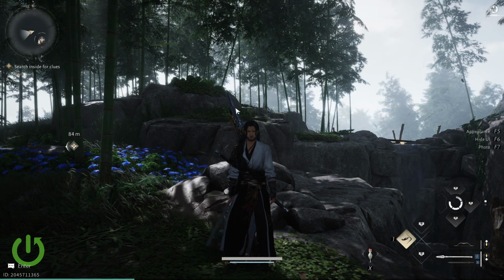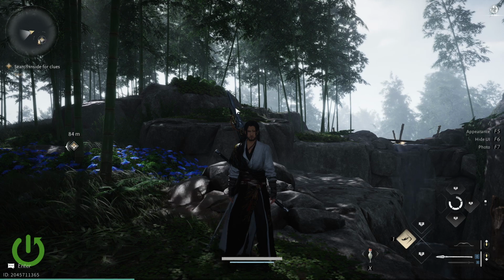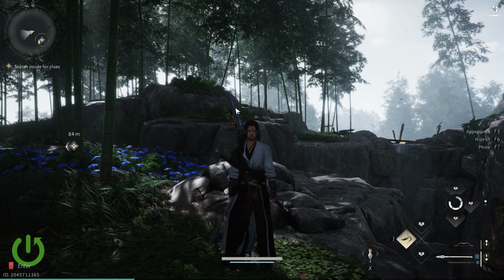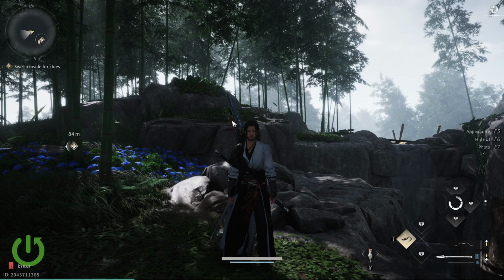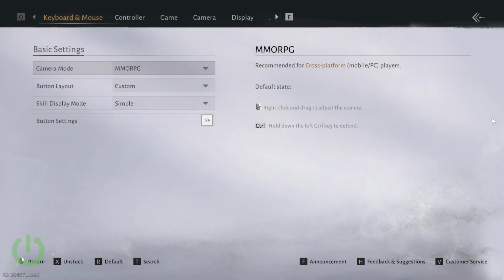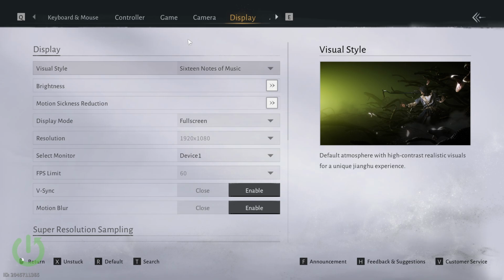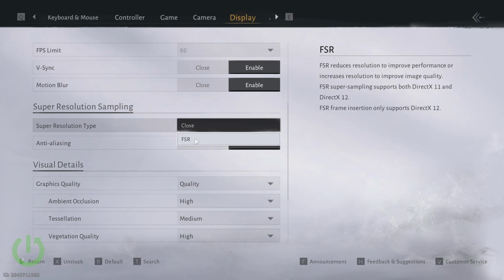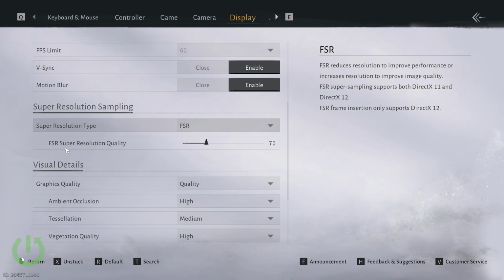Where Winds Meet – How to Enable FSR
In this short video I'll show you how to enable and adjust FSR (AMD FidelityFX Super Resolution) in the PC game Where Winds Meet. You will learn how to open the main menu, go to Settings, find the Display section and the Super Resolution Sampling subsection, turn the Super Resolution Type to FSR, and set the Super Resolution Quality from 40 to 150. This step-by-step walk-through works for both keyboard and controller users and helps you balance performance and image quality in Where Winds Meet.

How to enable FSR in Where Winds Meet?
How to change Super Resolution Quality in Where Winds Meet?
Where is Super Resolution Sampling in Where Winds Meet?

0:00 Intro – what we will change
0:06 Open main menu (Escape key or controller)
0:18 Go to Settings
0:21 Display section – find Super Resolution Sampling
0:29 Select Super Resolution Type and enable FSR
0:37 Adjust Super Resolution Quality (40–150)
0:50 Wrap up and final tips